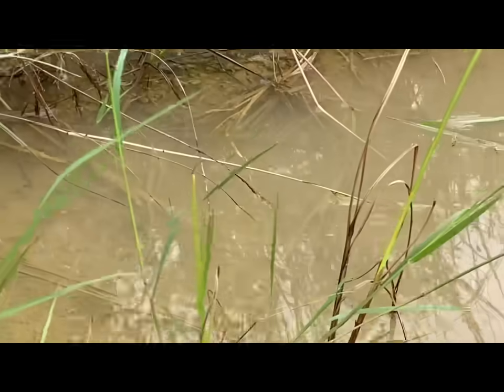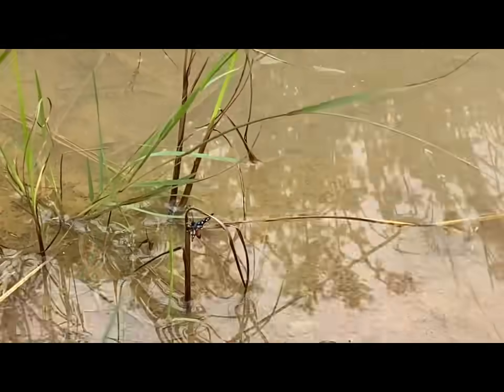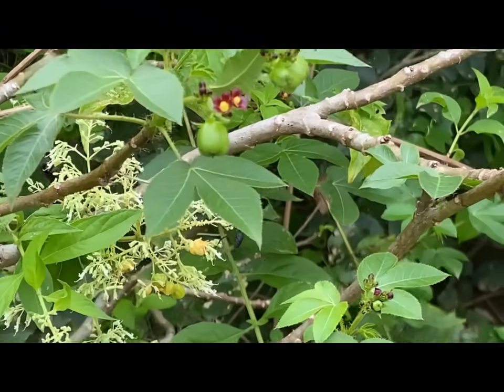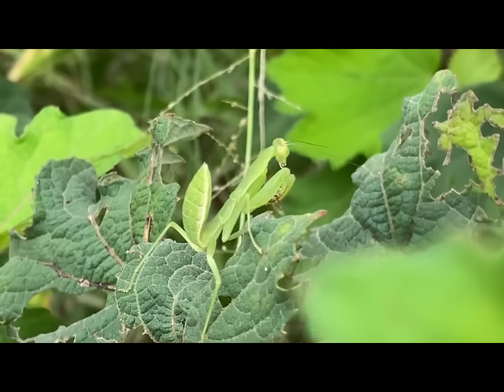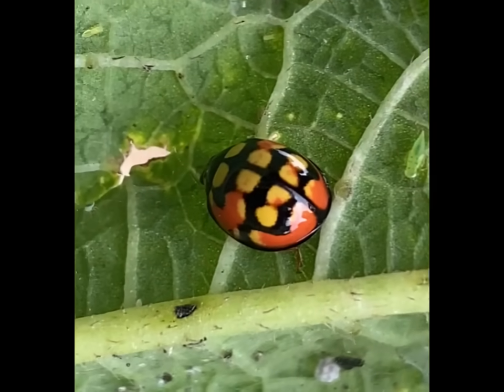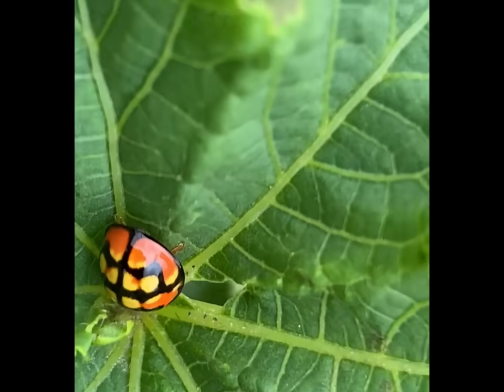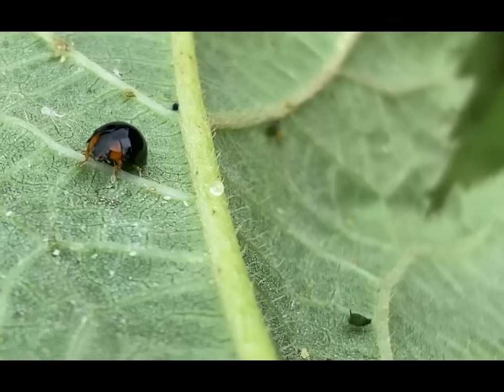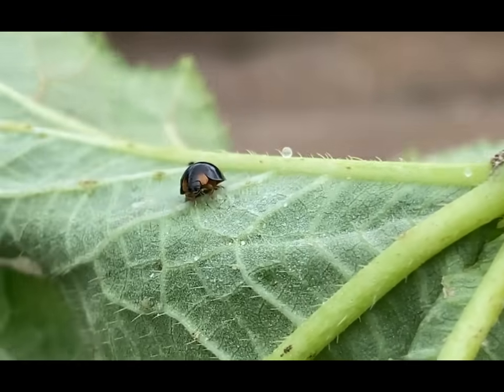Mind-Blowing Insect Powers Scientists Can't Explain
Amata phagea, Great black wasps, praying mantis, ladybird beetle and steelblue beetle are fascinating insects that you will not want to miss.